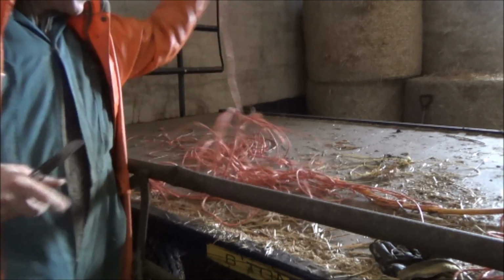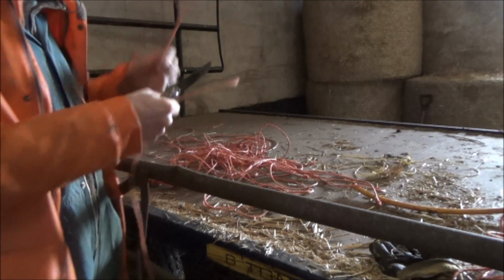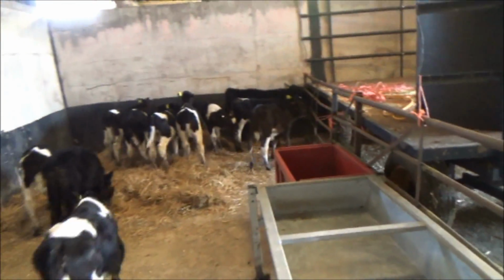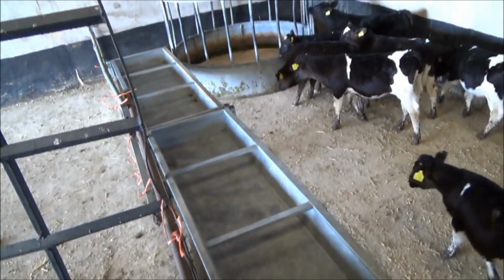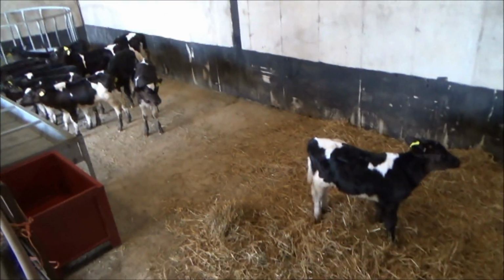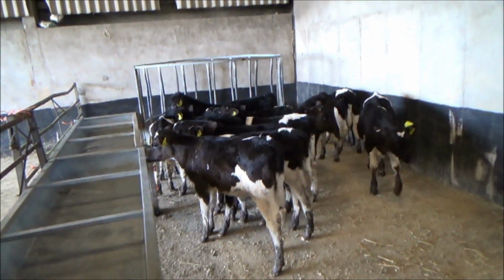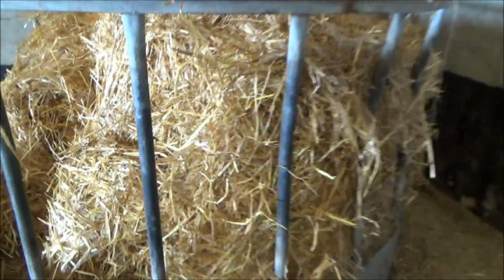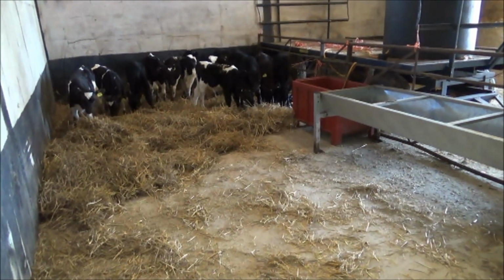Emergency housing for T.B restricted calves. Part 2